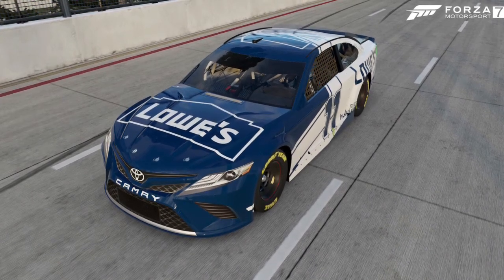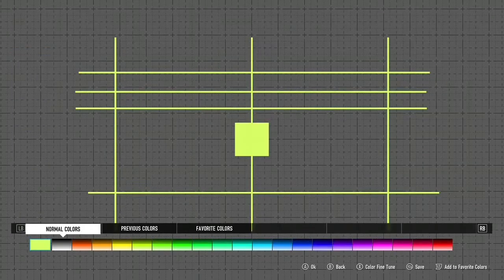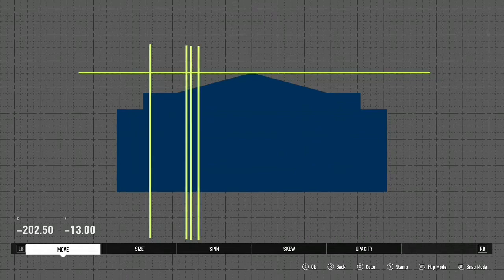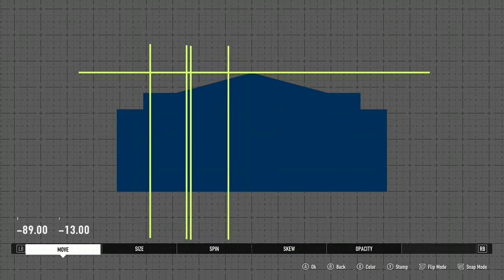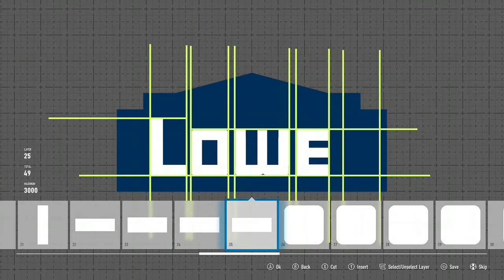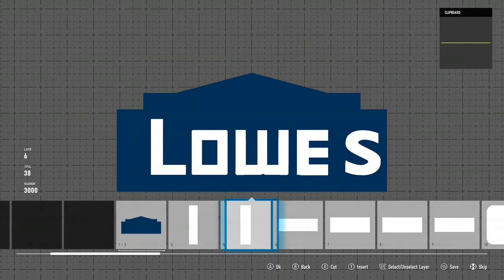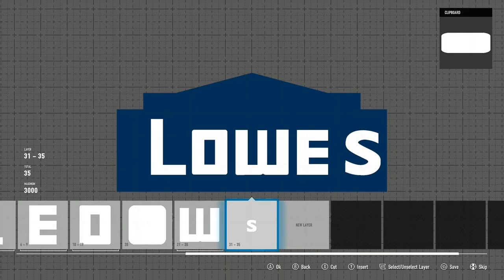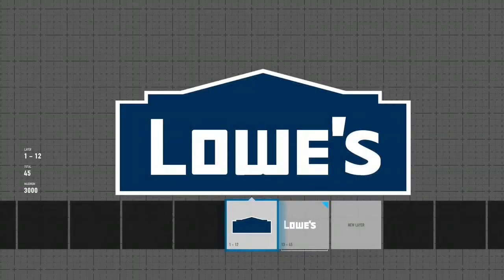Forza Horizon 4 & Forza Motorsport 7 Custom Logo Tutorial | Making Realistic Forza Logos -- Lowe's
This tutorial uses a very basic logo to walk you through the process of making realistic logos using the Forza Horizon 4 and Forza Motorsport 7 livery editor. This Forza Horizon tutorial will help you create more realistic logos using some simple techniques to make your custom Forza paint schemes and designs stand out.